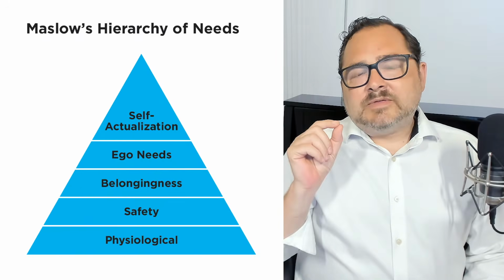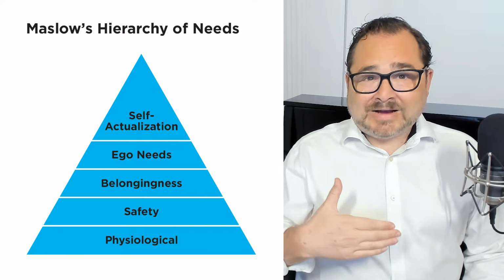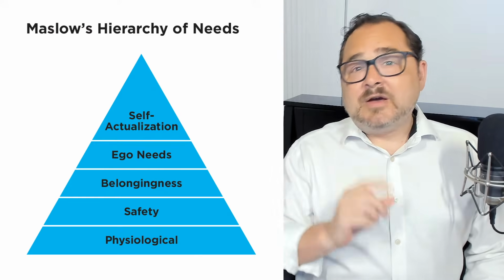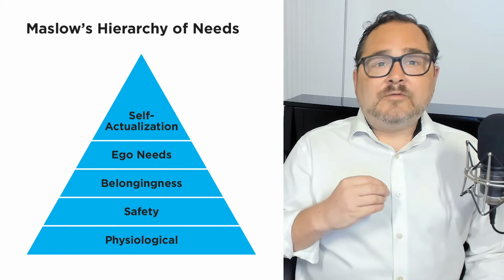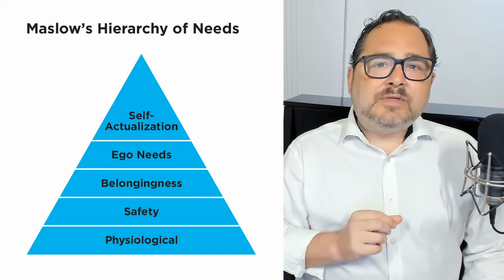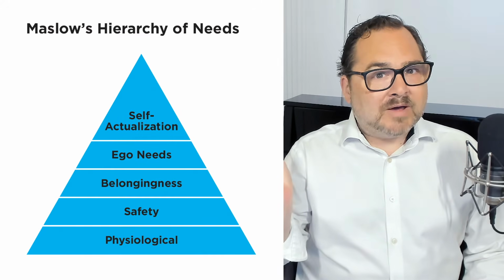Maslow's Hierarchy Of Needs In Consumer Behaviour 🤔🧠🔍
This episode we’re looking at maslow's hierarchy of needs in consumer behaviour.  What is Maslow's hierarchy? In essence, it identifies five primary areas of needs experienced by most humans from the physiological to self-actualization.

How does Maslow’s Hierarchy work?
How can marketers appeal to their target market?
How can we approach this method ethically?

How did you do with this video’s challenge? 🤔📚📖 I would love to hear about that! Share in the comments section below your marketing thoughts, observations, or topic ideas, and let's solve it like a marketer!

Want to add your language to this video's subtitles? Please follow YouTube's link to find out more

Attribution

Title: Office Stock Footage - Group Of Young People In Meeting/Consultation - 4k Free Workspace Video
Author: Upfront Creations